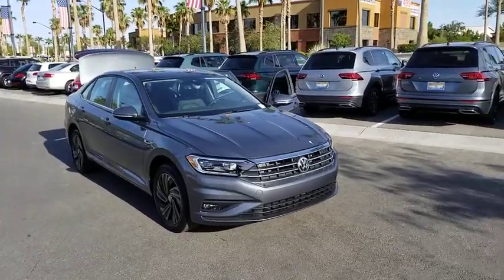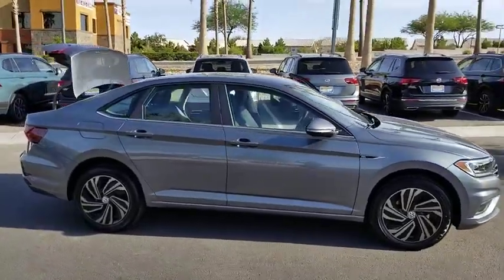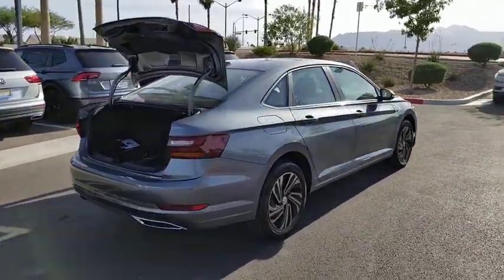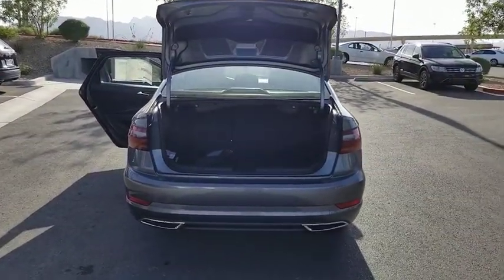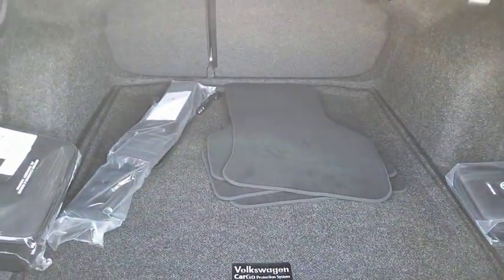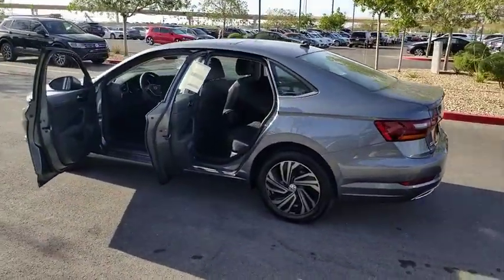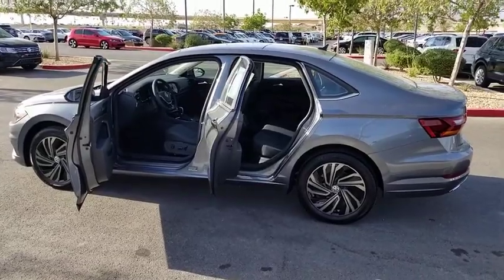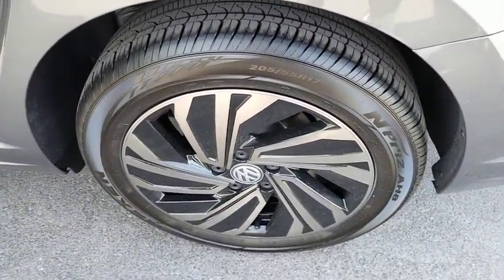2019 Volkswagen Jetta Las Vegas, Henderson, North Las Vegas, Boulder City, Mesquite, NV K203898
Platinum Gray Metallic New 2019 Volkswagen Jetta available in Las Vegas, Nevada at Findlay North Volkswagen. Servicing the Henderson, North Las Vegas, Boulder City, Mesquite, NV area.
2019 Volkswagen Jetta SEL Premium - Stock#: K203898 - VIN#: 3VWG57BU6KM203898